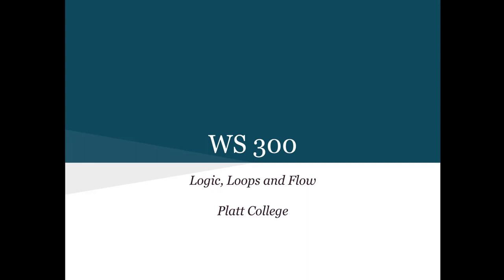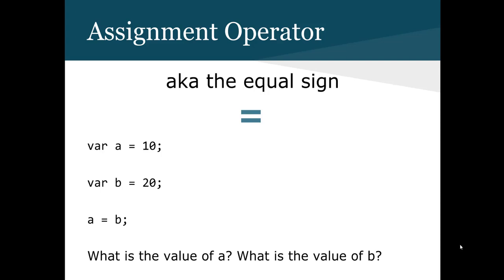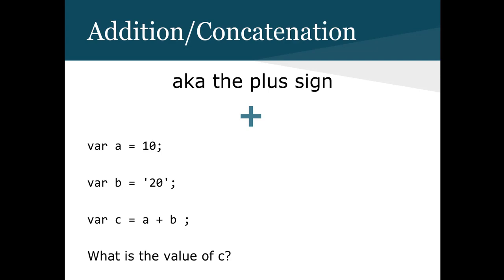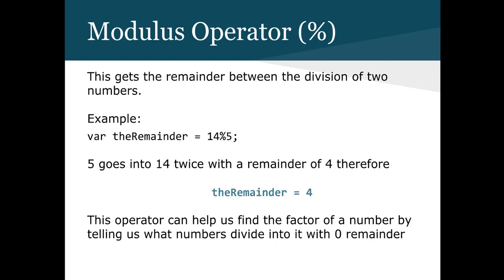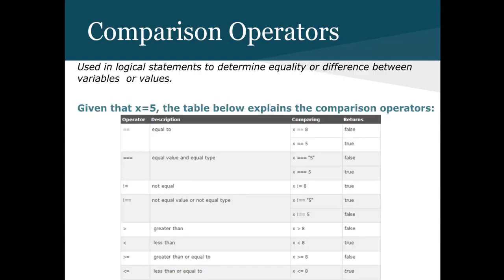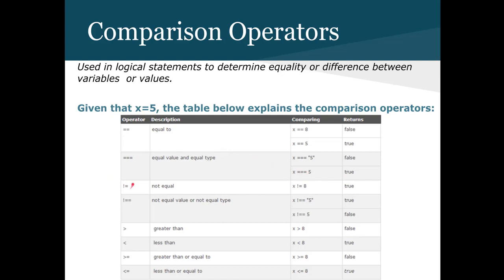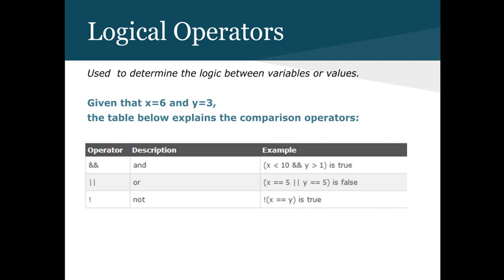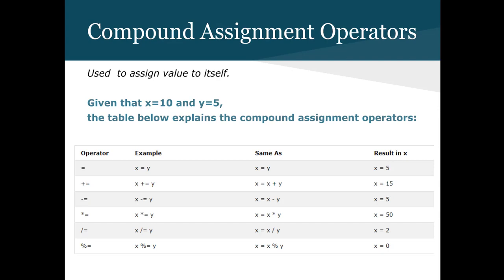WS300 Lesson 2 Part 1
Introduction to programming lecture for WS300 at Platt College and is required viewing for students.